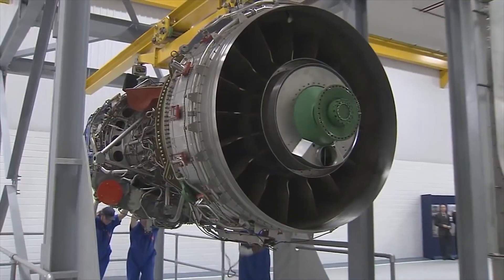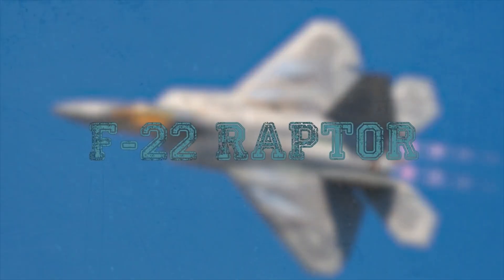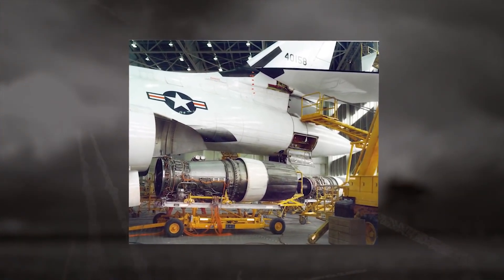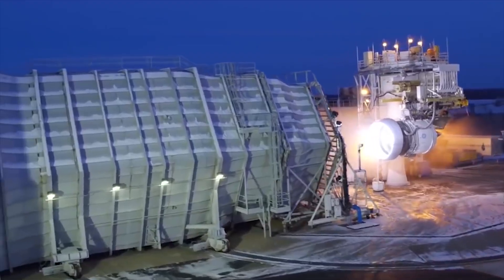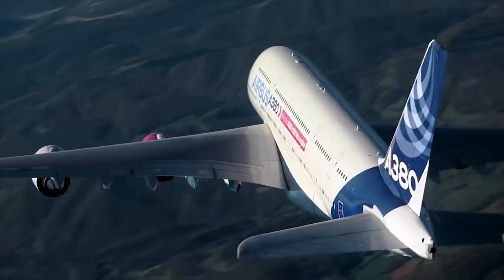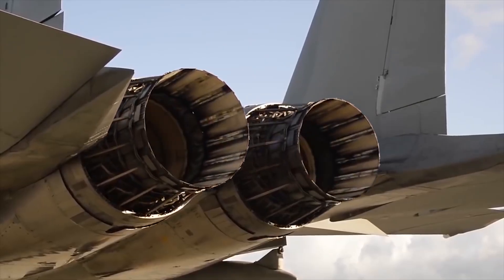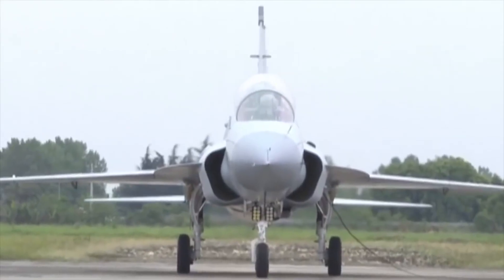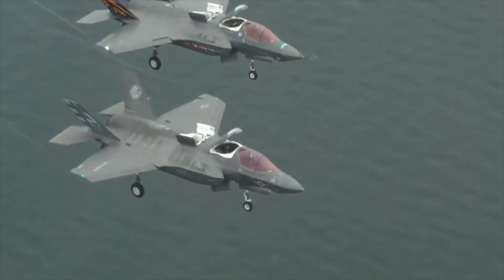US Finally Tests Its New MOST POWERFUL Jet Engine!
A jet engine is an engine that generates the traction force essential for motion by converting the internal energy of the fuel into the kinetic energy of a jet stream of the working body. This type of engine is used in both civil and military aviation as well as in rocket science. Before a jet engine can be installed for its intended purpose, first it must be tested. To be able to see and fix the problem on the ground, not when the machine is already in the air. Today we have prepared for you an interesting list of the 10 most powerful jet engines in the world!